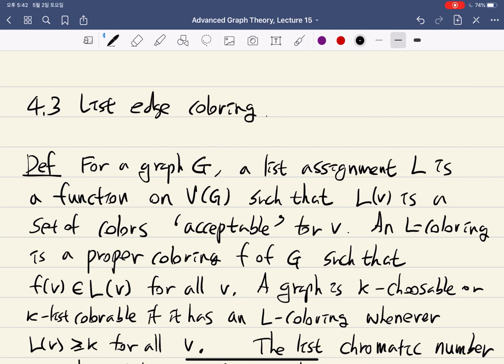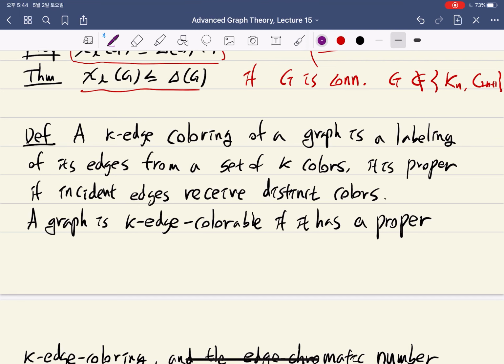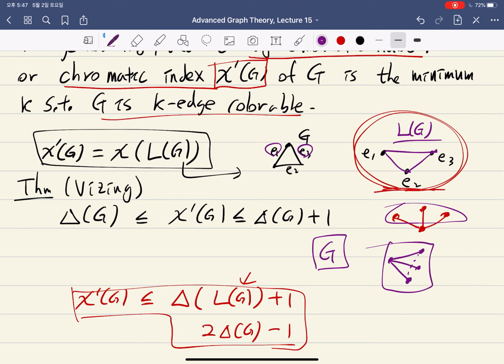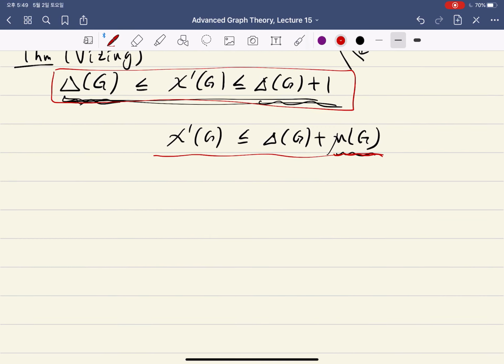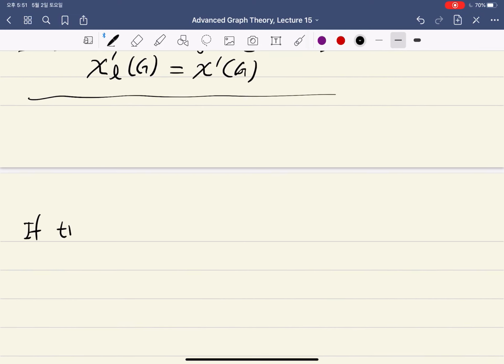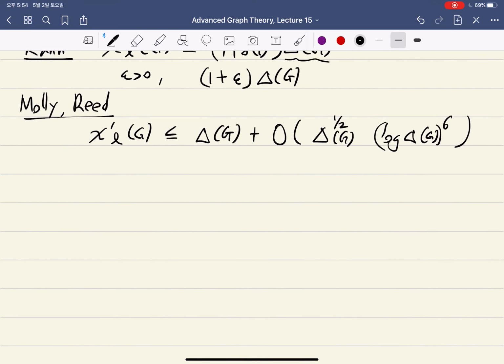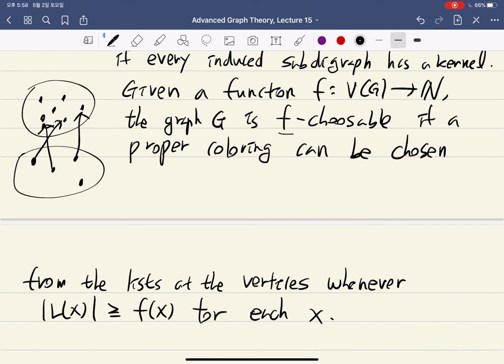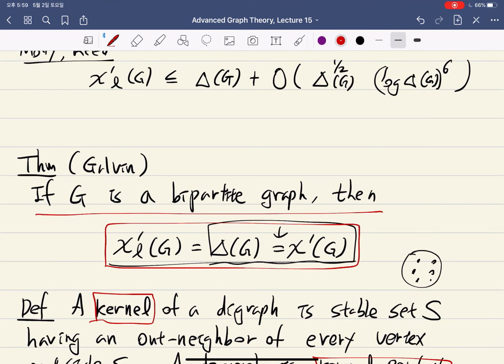Advanced graph theory 2020, Lecture 15-3, list edge coloring (1)